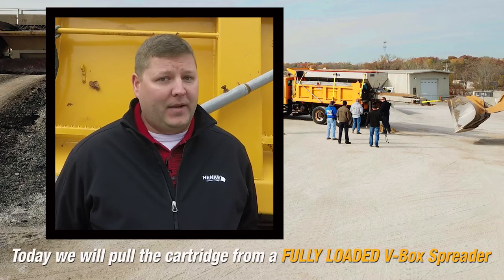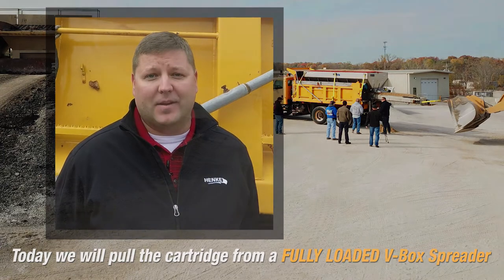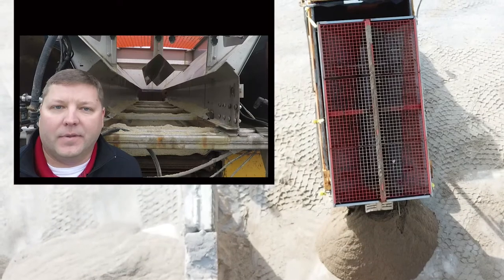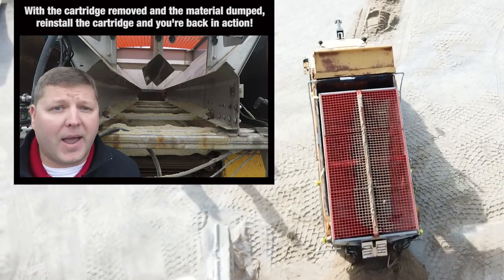Henke Fully Loaded V Box Spreader Cartridge Removal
Demonstration of removing the cartridge from a FULLY LOADED V-Box Spreader. Exclusive to Henke, this removable/replaceable cartridge conveyor system allows users to easily do maintenance or swap out cartridges. Henke has 3 different cartridges to choose from: pintle chain, single 9" auger, dual 7" augers.